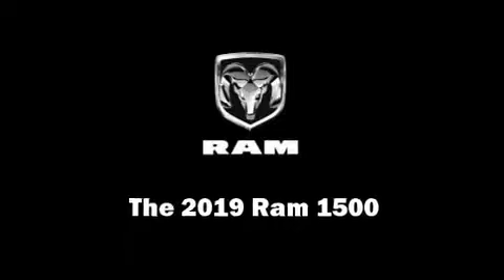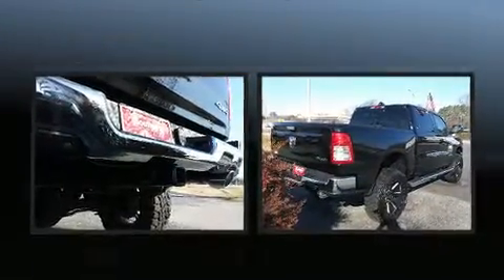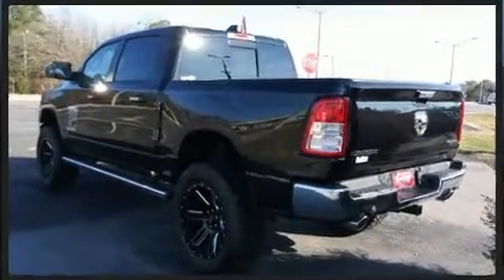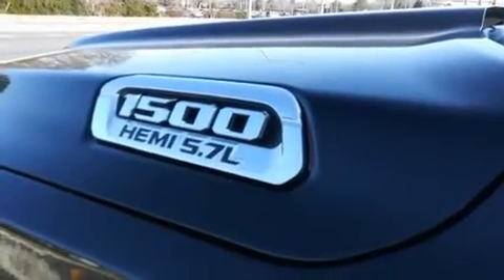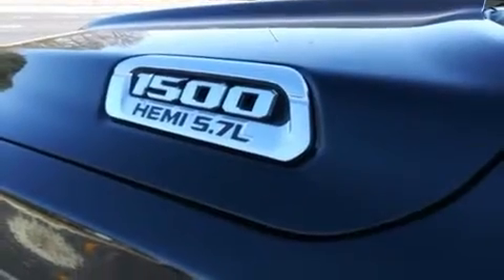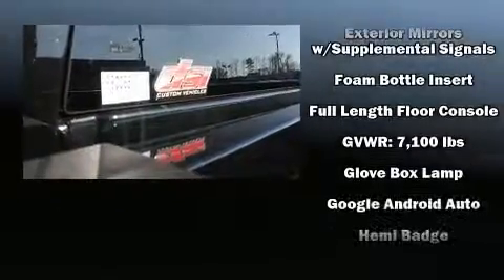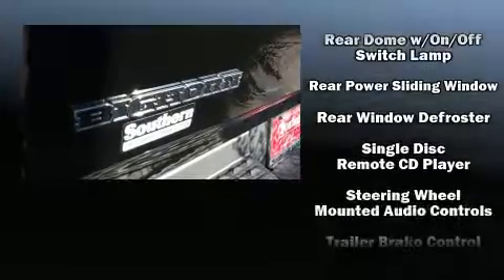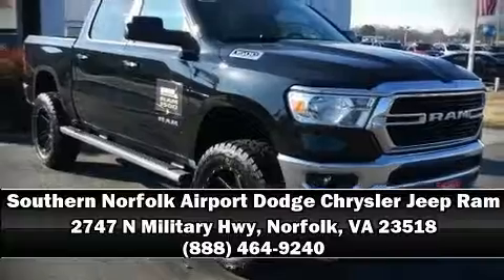2019 Ram 1500 BIG HORN / LONE STAR CREW CAB 4X4 5'7 BOX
Discerning drivers will appreciate the 2019 Ram 1500 This 4 door, 5 passenger truck leads among competitors in its segment. It features four-wheel drive capabilities, a durable automatic transmission, and a powerful 8 cylinder engine. All of the following features are included: delay-off headlights, variably intermittent wipers, a rear step bumper, automatic dimming door mirrors, turn signal indicator mirrors, a trailer hitch, and 1-touch window functionality. Power adjustable pedals allow the driver to optimize his or her driving position, enhancing visibility, comfort and safety. Passenger security is always assured thanks to various safety features, such as: dual front impact airbags with occupant sensing airbag, head curtain airbags, traction control, brake assist, ignition disabling, and 4 wheel disc brakes with ABS. For added security, dynamic Stability Control supplements the drivetrain. Our aim is to provide our customers with the best prices and service at all times. Stop by our dealership or give us a call for more information.